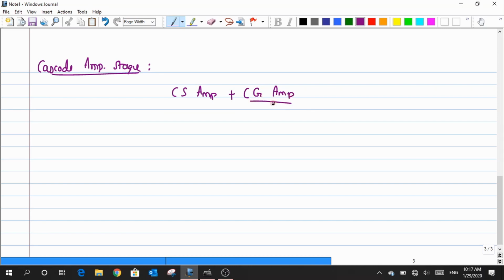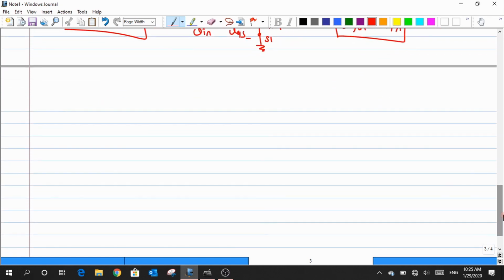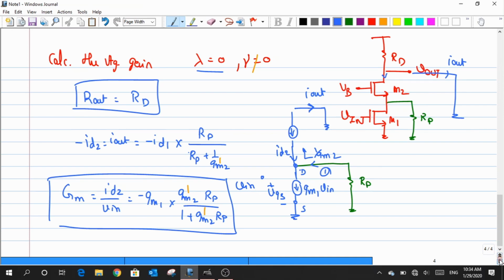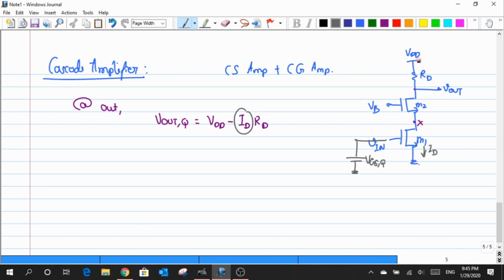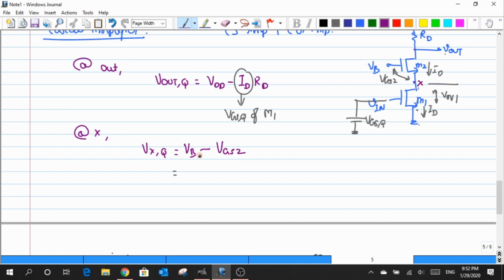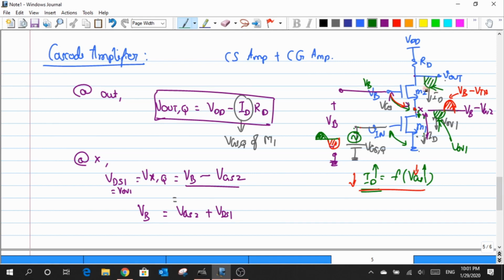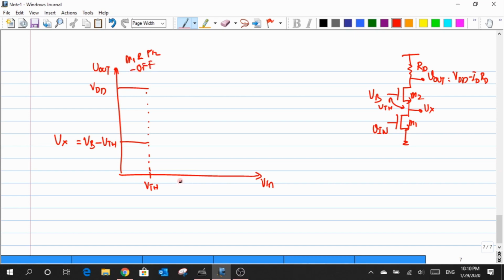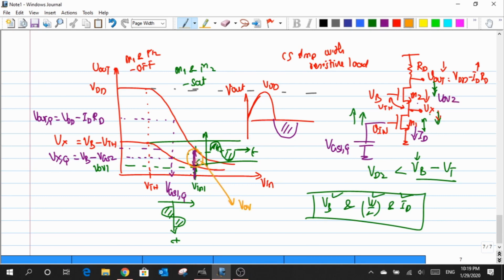Cascode Stage Theory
In this video, we discuss about the cascode stage, which is a combination of common source and common gate amplifier. We analyze both small signal gain and large signal swing that one could get out of this circuit. The large signal analysis shows how the bias voltage of CG constraints the swing at the output.